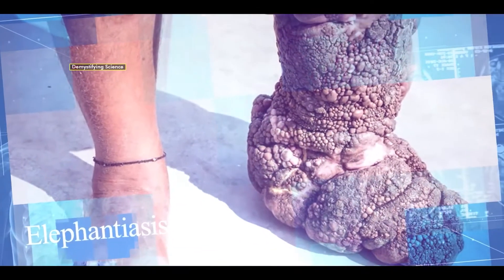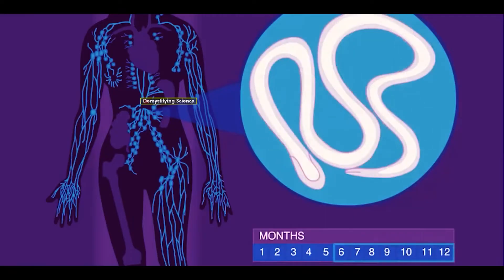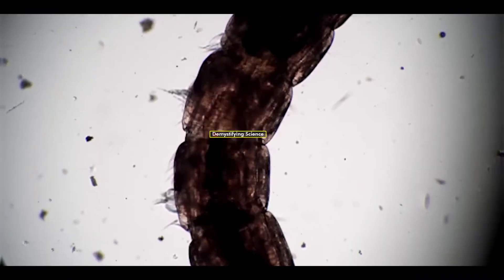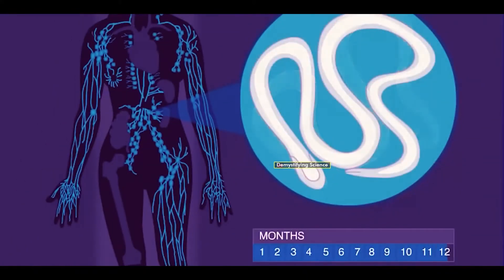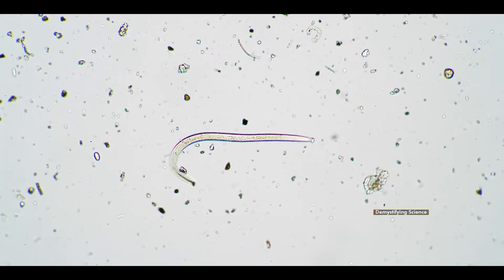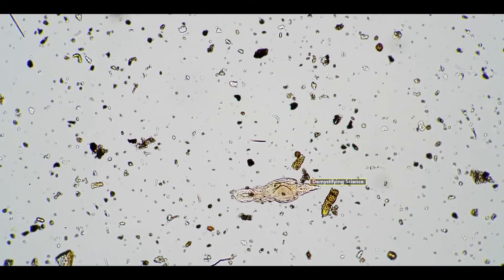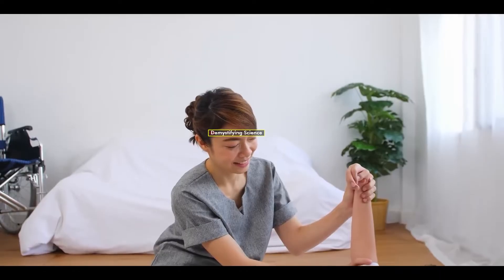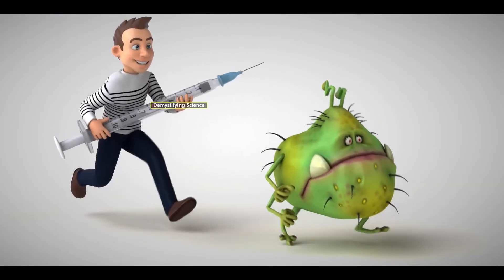Elephantiasis: Causes, Symptoms and Treatments of Elephantiasis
In this video you will learn about Elephantiasis, Cause of Elephantiasis, Symptoms and Elephantiasis and Treatment Of Elephantiasis.
So, What is Elephantiasis?
Elephantiasis, also known as lymphatic filariasis, is a rare parasitic disease that spreads to humans through mosquito bites. If a mosquito carries a specific parasite called a roundworm, this roundworm can be transmitted to humans when the mosquito bites them. Once in the human body, the roundworm matures and begins to damage the lymphatic system. This leads to the blockage of lymph nodes in the lymphatic system, causing swelling and severe pain at the infection site.

Now, let's understand how elephantiasis develops. Some roundworms complete their life cycle in both humans and mosquitoes. However, since roundworms complete their larval stage in mosquitoes, they do not harm the mosquitoes themselves. When a mosquito carrying roundworms bites a human, these roundworms migrate from the bloodstream into the lymphatic system, where they grow and reach adulthood. In the lymphatic system, lymph nodes are responsible for removing waste and toxins, including germs, from our body. If adult roundworms multiply and block these lymph nodes, they prevent the removal of waste, leading to the accumulation of waste in the lymph nodes. This causes inflammation and swelling in the lymph nodes. When this swelling becomes physically visible, it is referred to as elephantiasis.

Symptoms:
Roundworms primarily damage lymph nodes in our arms, legs, and genital areas, leading to swelling in these regions, which can be quite painful. In some cases, if roundworms produce microfilariae in the initial stages of their life cycle, these microfilariae can accumulate in the lungs, causing inflammation. This inflammation results in symptoms such as coughing, wheezing, and breathing difficulties.

Diagnosis and Treatment:
Elephantiasis is diagnosed through blood and serum tests, which detect the presence of microfilariae in the blood or antibodies against them.

The treatment of elephantiasis involves supportive therapy, such as maintaining good hygiene, proper wound care, and physiotherapy exercises. In addition, some anti-parasitic drugs like diethylcarbamazine, mectizan, and albendazole are administered to kill microfilariae in the blood.